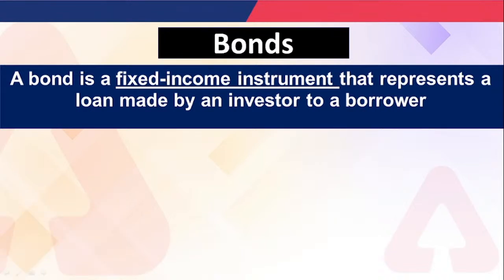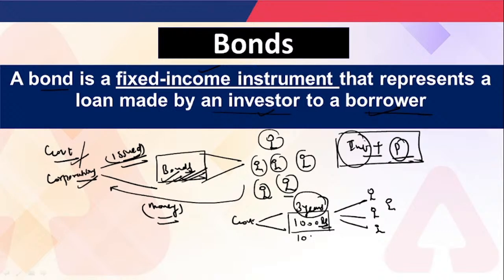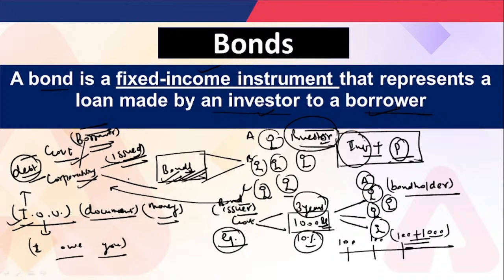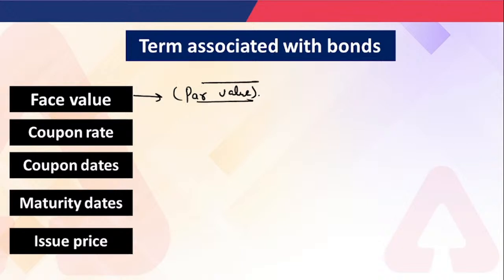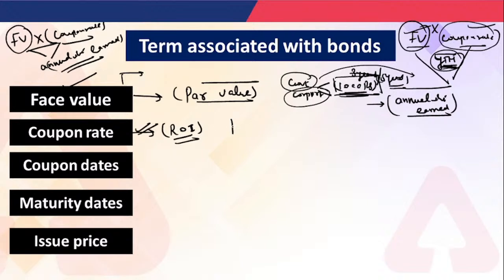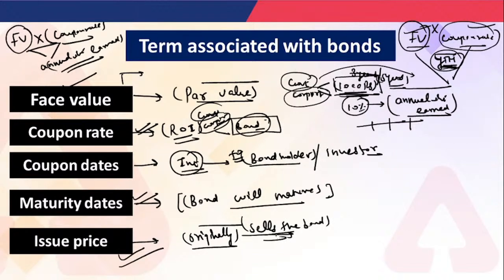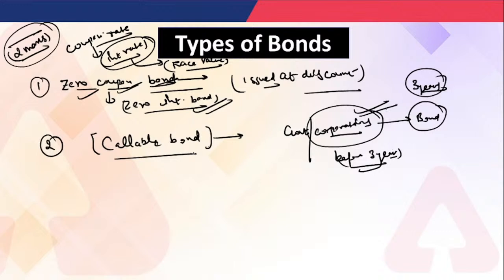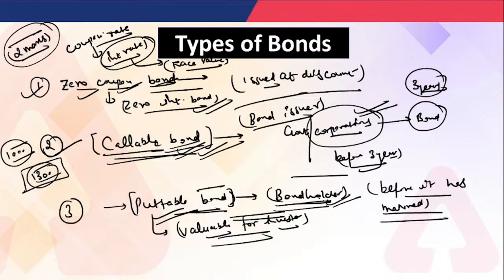JAIIB Exam Preparation 2022 | JAIIB AFB English Medium | What is Bond? | Term Associated With Bonds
JAIIB May-June Exam 2022 Preparation | JAIIB AFB English Medium | What is Bond? | Term Associated With Bonds | JAIIB Accounting and Finance for Bankers

JAIIB 2022 NEW TARGET BATCH - 2 | PPB+AFB+LRB | MAY-JUNE | BILINGUAL :-

JAIIB AFB English Medium Special Series:-